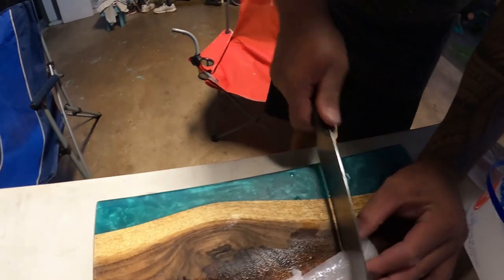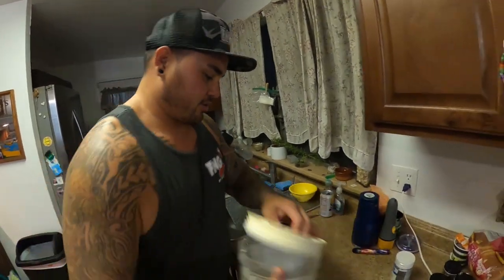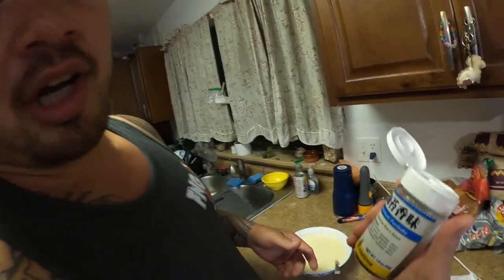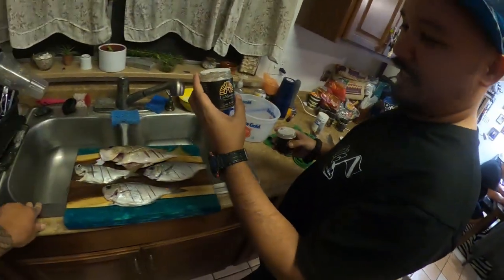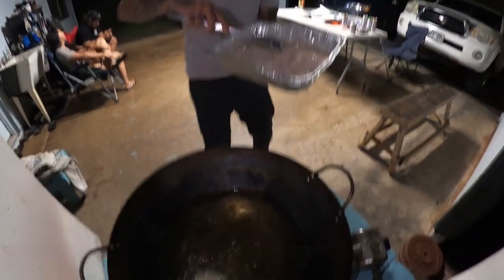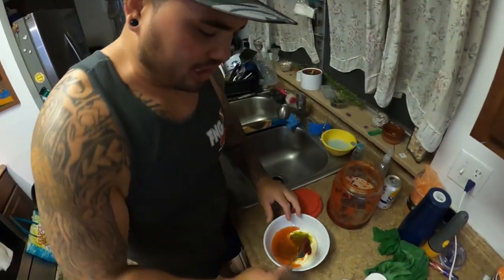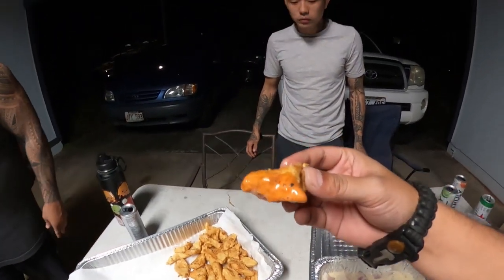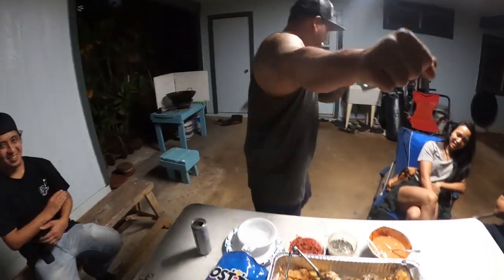A GRILL n CHILL w/ Dally and Friends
Mahalo.

Diving  gear:
Snorkel Face mask
Snorkel Breathing tube

Cressi Skorpion, Tempered Stainless Steel Blade Knife

Diving fins:
Cressi Gara 2000

Diving Socks:
COPOZZ Diving Socks 3mm Neoprene Beach Water Socks-Anti Slip for Snorkel Swim Youth Men Women

Diving Gloves:
Hammerhead Spearguns Dentex Gloves - Cut Resistant (Lv5) and Puncture Resistant (Lv3):

Diving belts:
Cressi Weight Belt, Black:

Diving Floater:
Demeras Diving Float Ball Scuba Inflation Torpedo Buoy Quick Inflates Signal Floater for Safe Training and Scuba Diving

Diving Stringer:
Calissa Offshore Tackle Kayak & Spearfishing Stainless Steel Fish Stringer Clip ||| for Speared Big Game Speargun SpearFishing Freedive Freediving Scuba Dive Diving Diver Large Holder Quick Release

Filming Gear:
Go Pro Max

GoPro 7 silver adventure bundle:

JOBY GorillaPod Action Video Tripod:

Cooking Gear:
Kastking Fillet knife